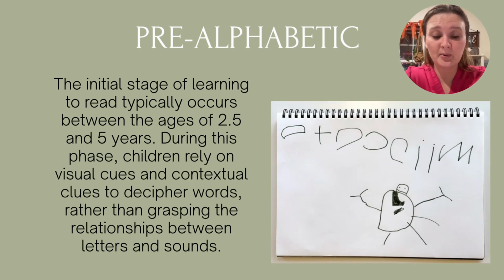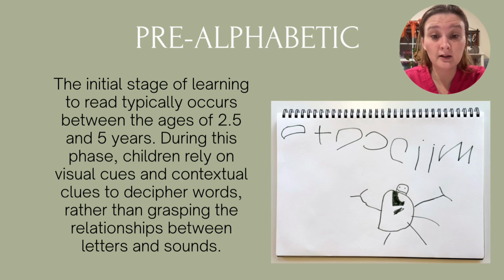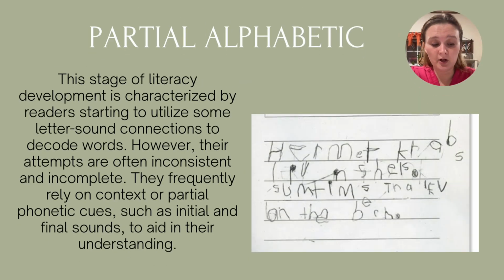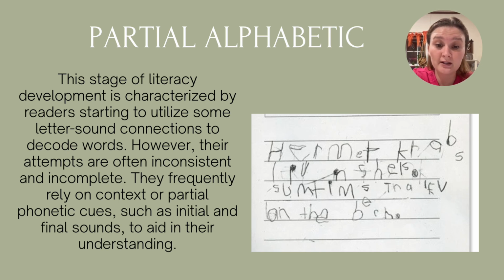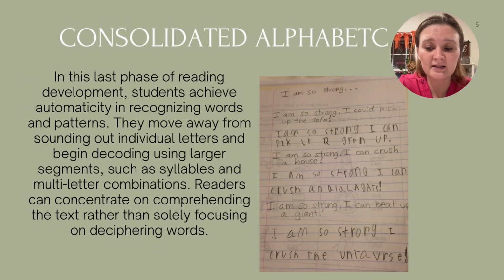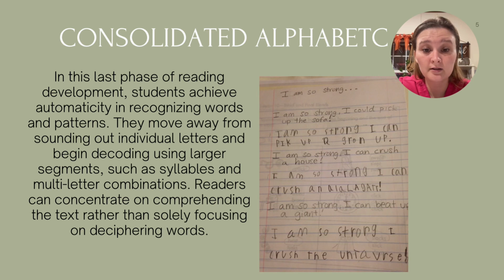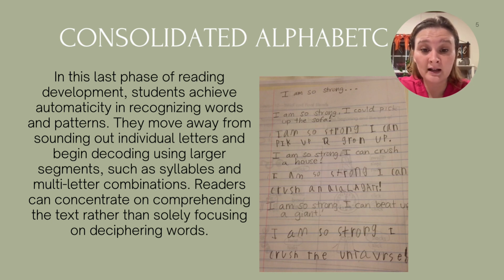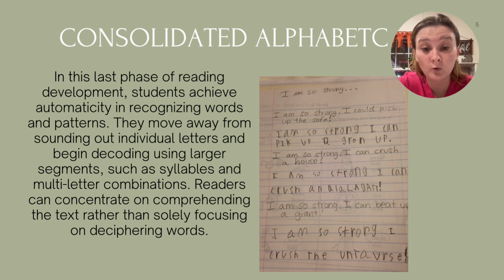Chapter 4 video Ehri’s Phases